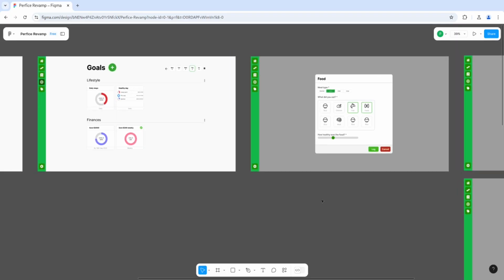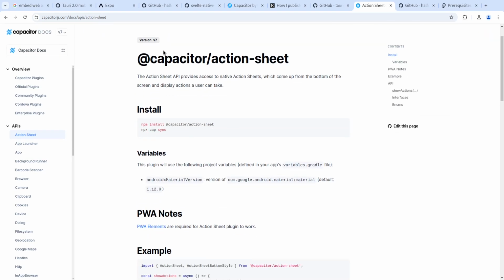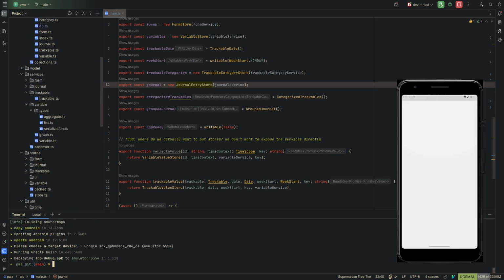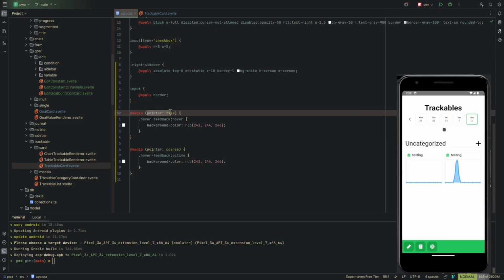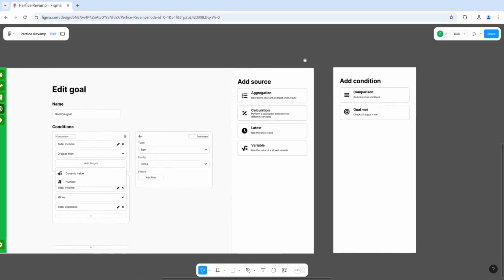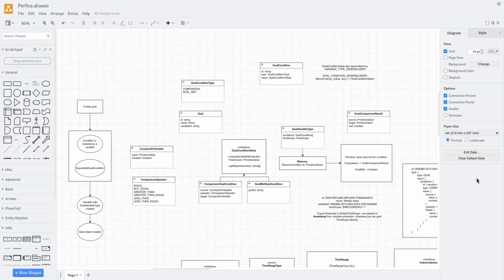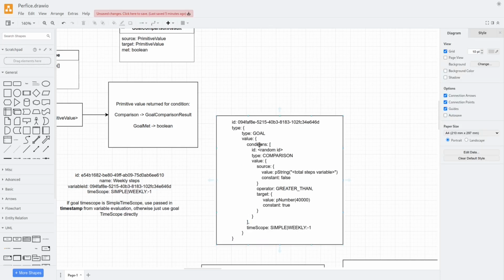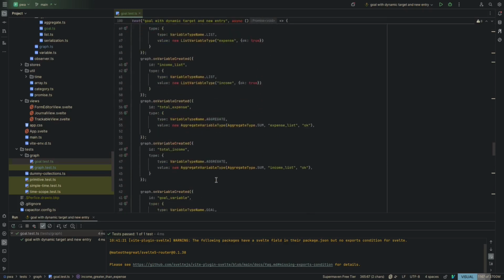I Turned my Svelte project into a Mobile App (Capacitor)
Welcome to week 3 of me building a self-tracking app in Svelte 5. This week I turned my simple webapp into a working mobile app with the help of Capacitor! I played with some mobile UI/UX features but also started working on the goal tracking system in the app.

I am not associated with Svelte by any means.

Timestamps
00:00 - Intro
01:02 - Mobile research
01:20 - My framework choice
04:28 - Installing Capacitor
06:43 - Turning the app into a PWA
08:28 - Active/hover state on mobile
10:07 - Native back button
11:06 - Designing the goal editor
15:40 - Planning the goal system
20:08 - Implementing the goal system
22:53 - Outro